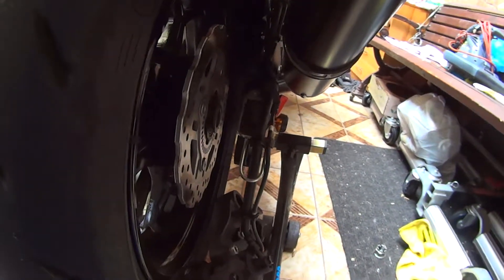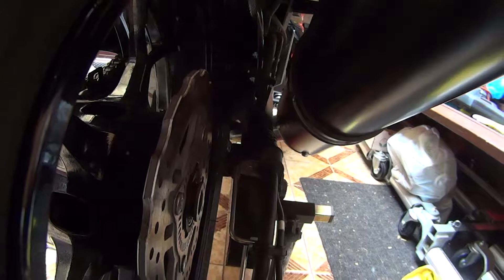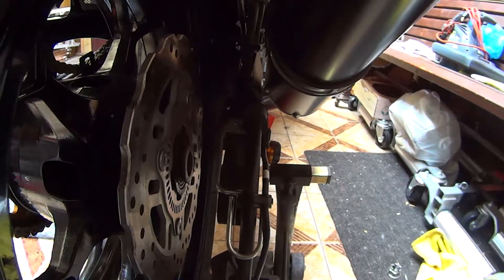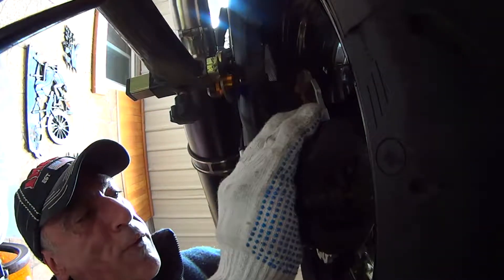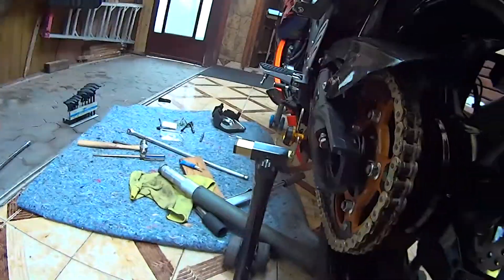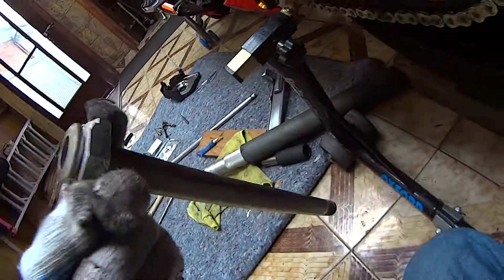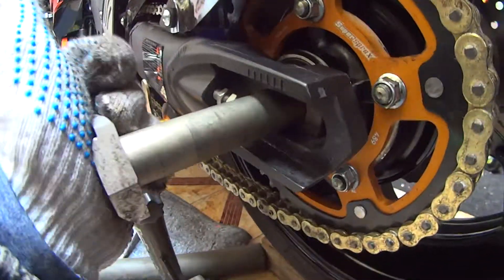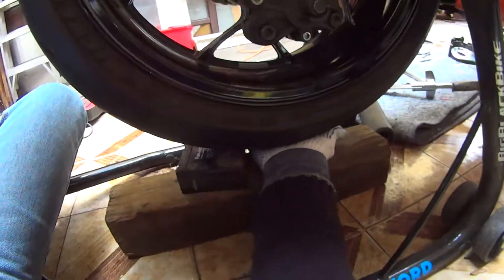Kawasaki ZX14R Ninja sprocket replacement...Part-2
installing rear rim, axle, and brake assembly